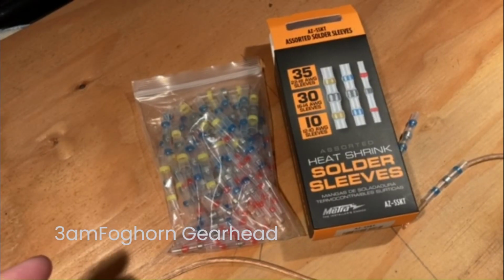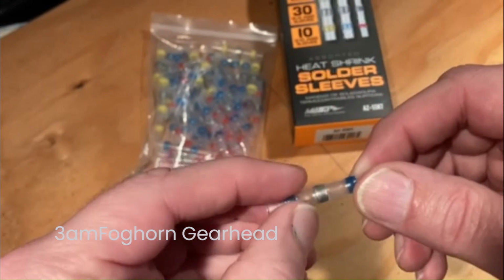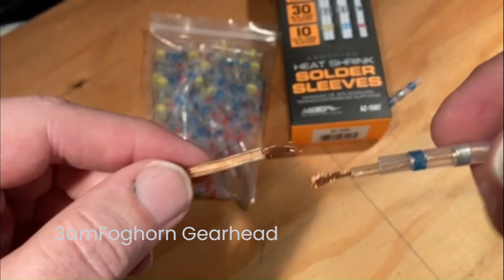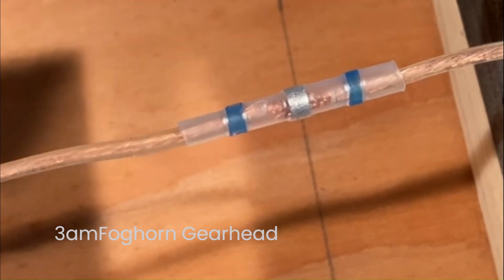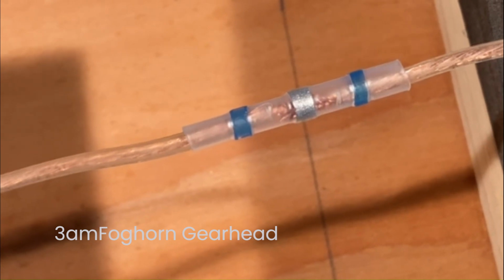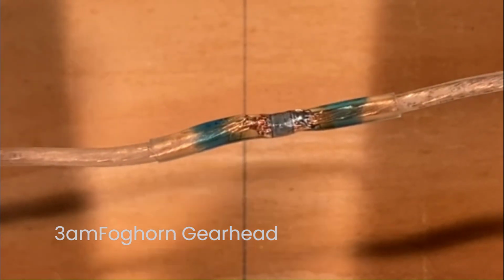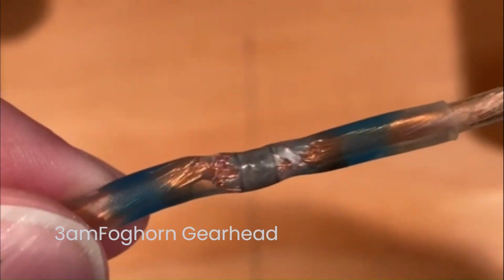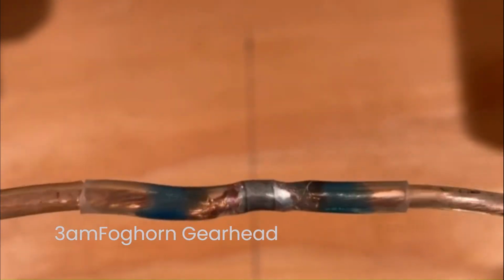Solder Sleeves Heat Shrink Connection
Discover the seamless solution for secure connections with our video on Solder Sleeves Heat Shrink Connection. Witness the fusion of soldering precision and heat shrink technology, ensuring durable and insulated joins for electrical projects.